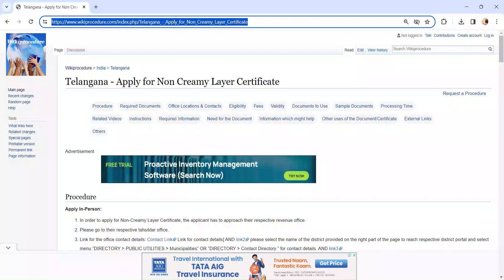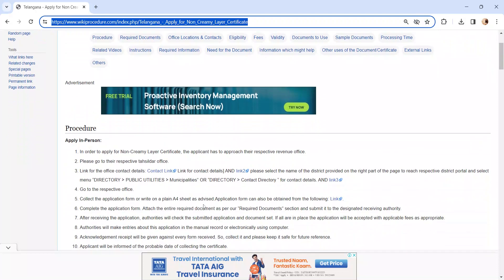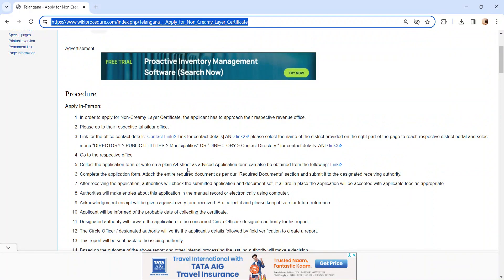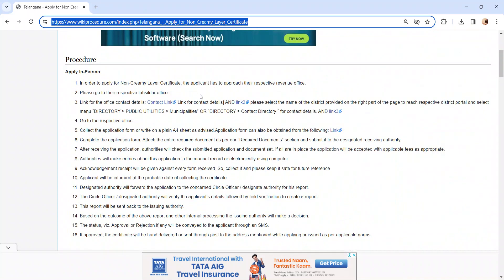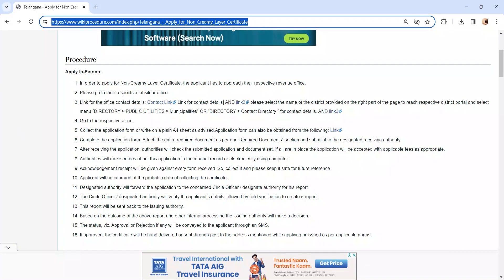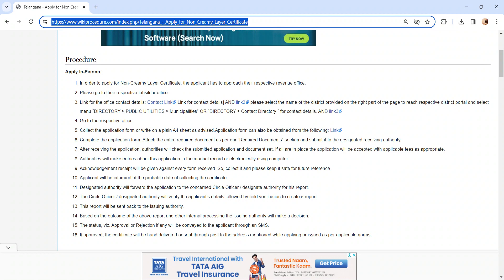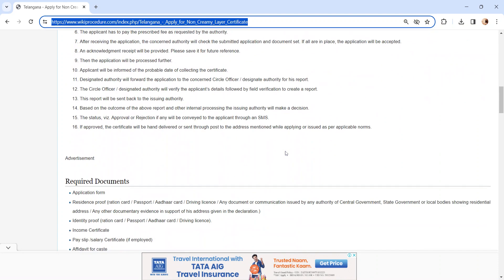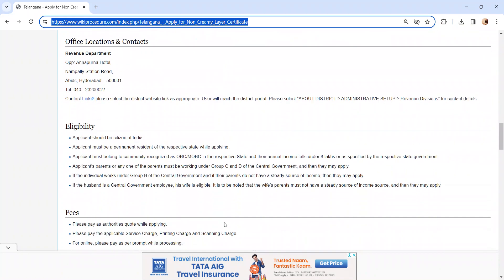Telangana - Apply for Non Creamy Layer Certificate (Online)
This video provides you information related to Apply for Non Creamy Layer Certificate in Telangana.